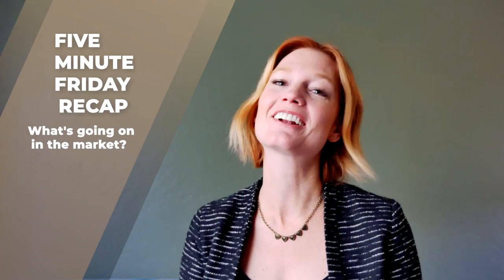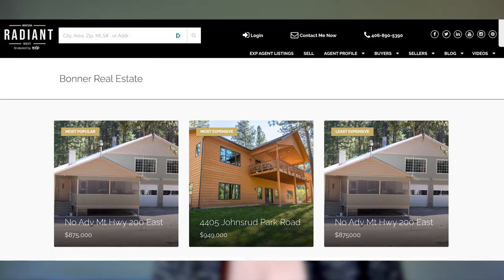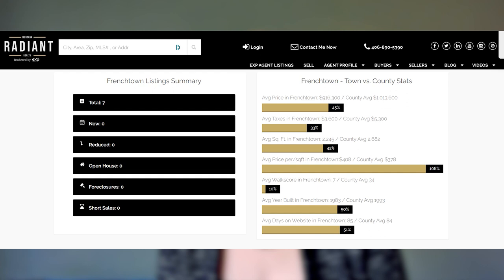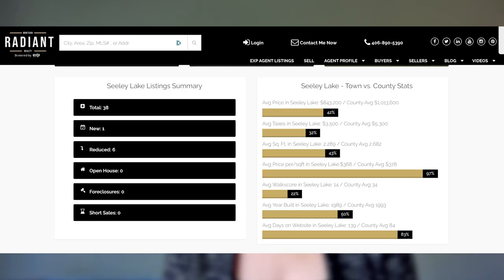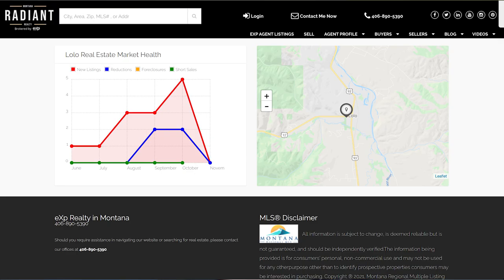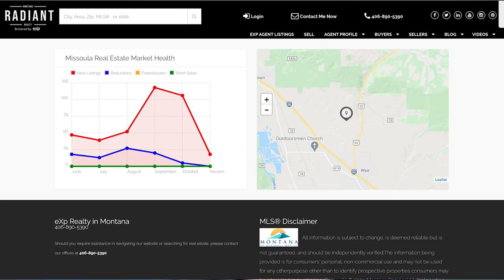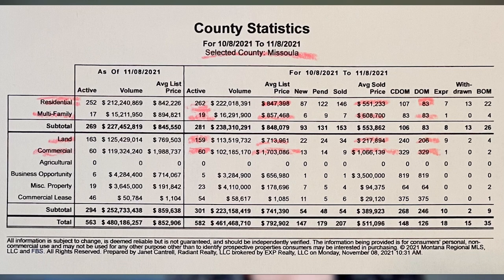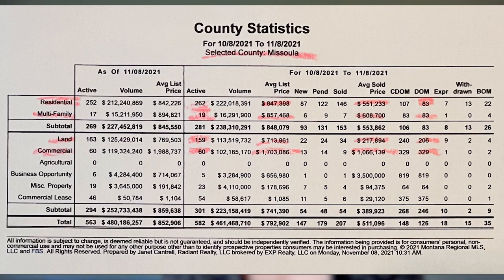Missoula County Real Estate Market Updates November 2021 Montana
Welcome to five minute Fridays. Pull up a chair and catch up on the real estate market in Missoula County Montana. What was the most expensive home on the market? How about the least expensive? Most popular? All of those questions and more are answered in this Friday's episode featuring Bonner, Frenchtown, Seeley Lake, Lolo, and Missoula Montana.

If you are interested in buying or selling a home or property in Montana I would love to hear more about your needs.

Pacesetter Fantoms M0XDAENJMGKK13II

Coffee Bay Hike to Hole in the Wall - South Africa

Complicated Daniel King - 2YWV44WFOENPHLJA
GONNA GET BETTER KEV - IQ0C2BIVCVJYYEIK